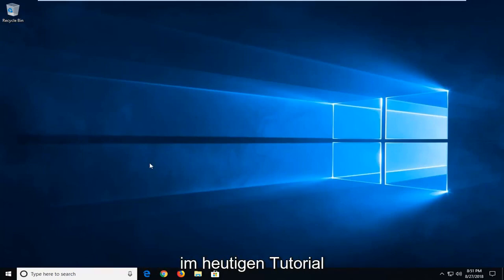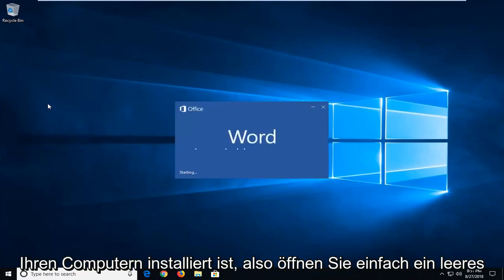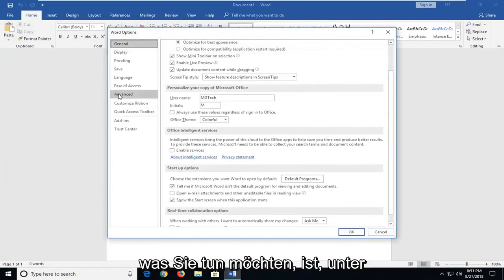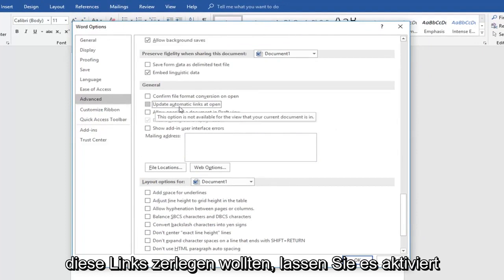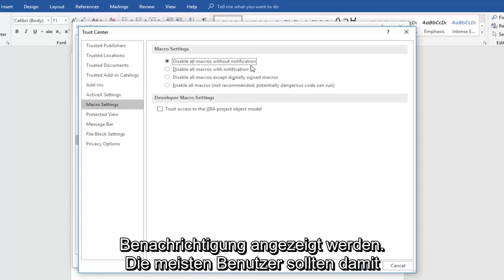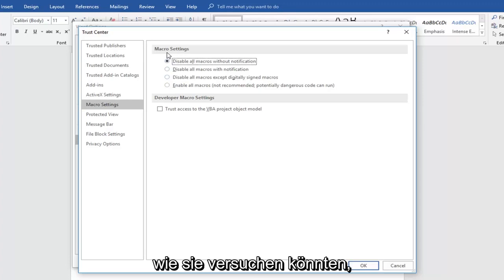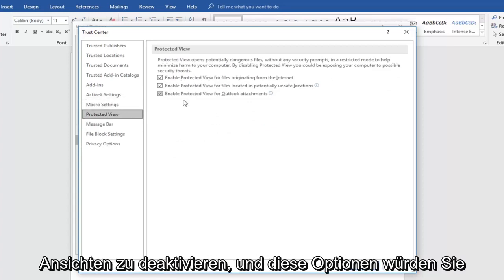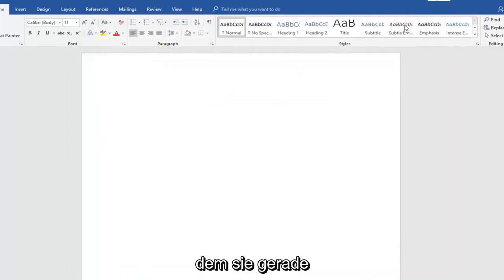Microsoft Word-Dokumente öffnen sich sehr langsam?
Microsoft Word lässt sich langsam öffnen – Word schneller laden [Tutorial]